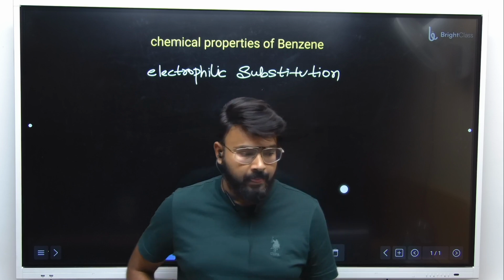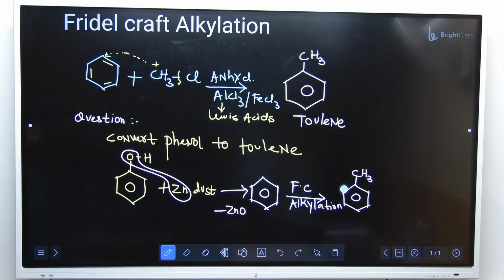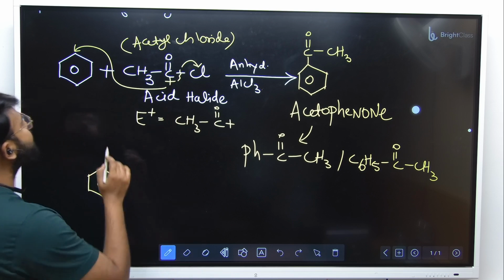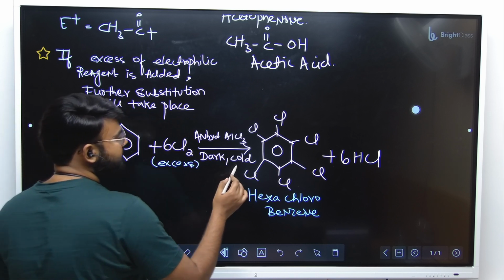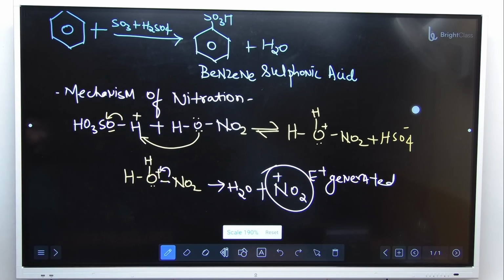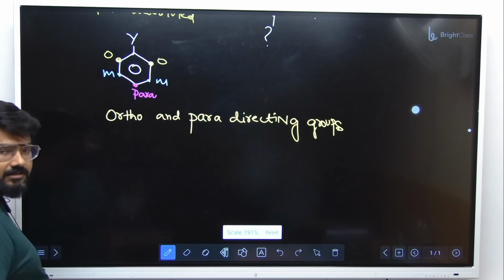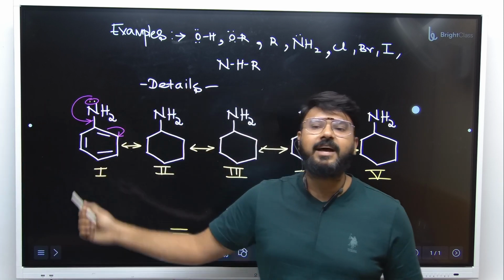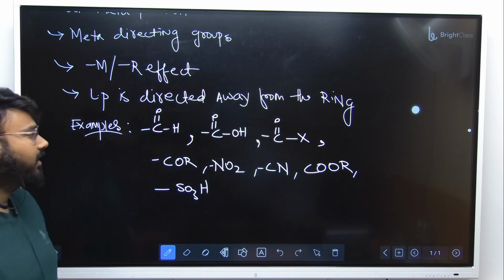CHEMICAL REACTIONS OF BENZENE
ELECTROPHILIC SUBSTITUTION & ELECTROPHILIC ADDITION